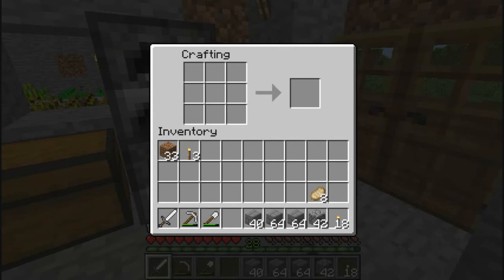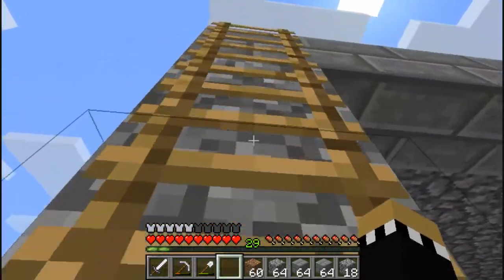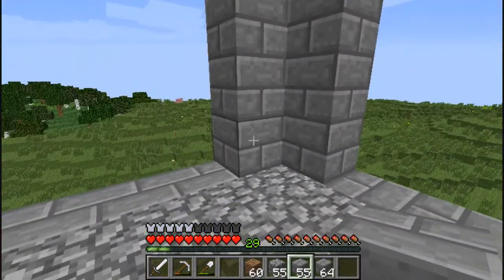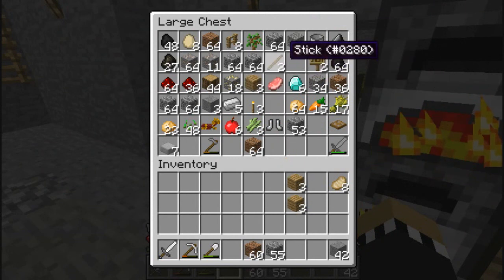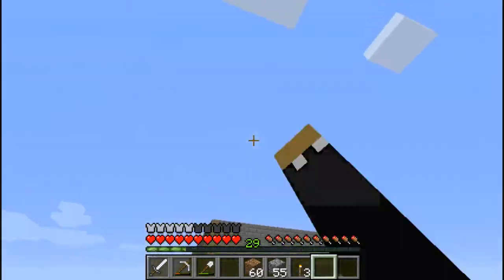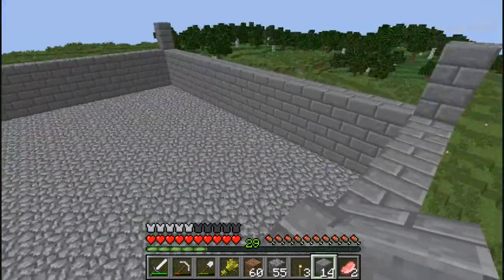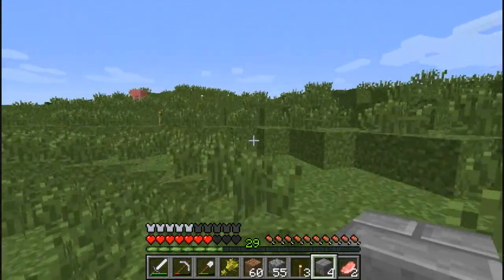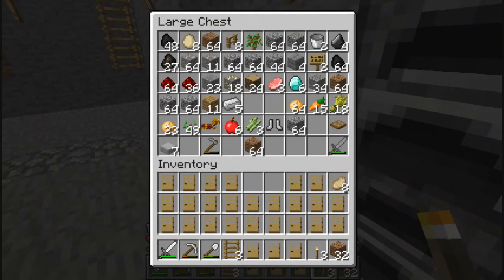★ Minecraft Survival: Ep 3 Making Iron Golem Farm & Goals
A Like Is Much Appreciated
Can we get A Thumbs Up on this Video Helps me Alot...
Built with love - for you guys!
Some More awesome Videos